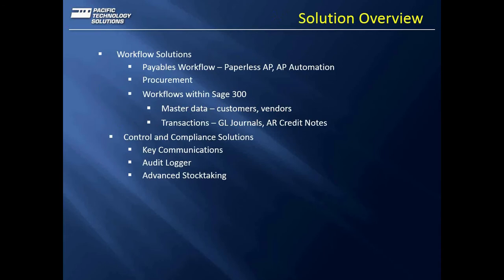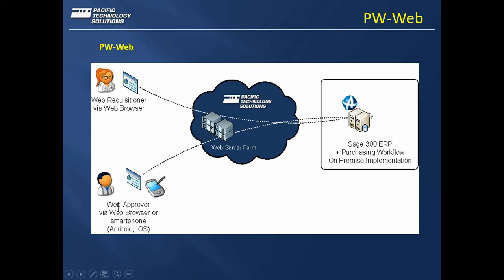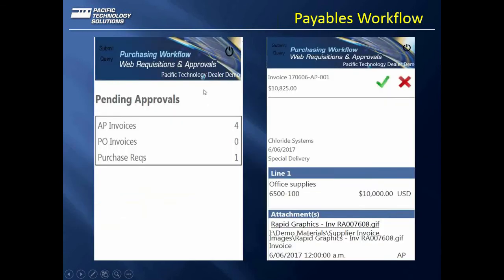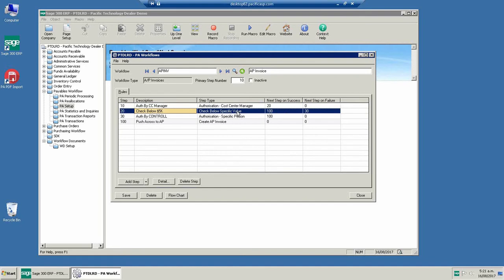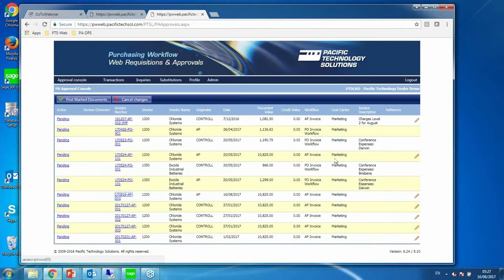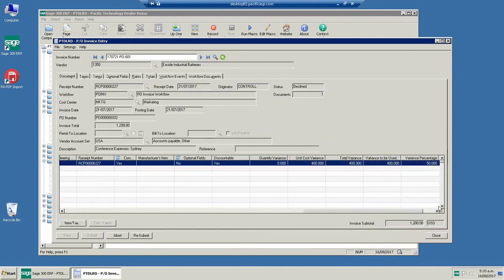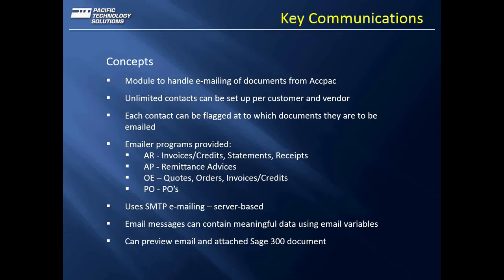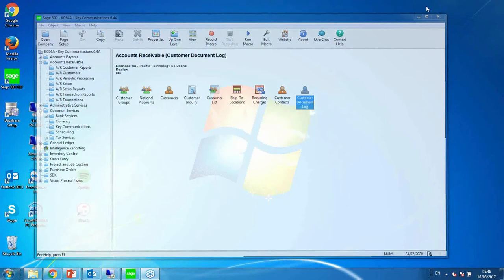Paperless AP & Communications for Sage 300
In this webinar, MicroChannel has partnered with Pacific Technology Solutions to demonstrate ways of enhancing your Sage solution and increasing the efficiency of your AP team.